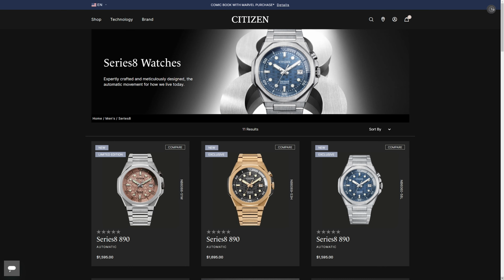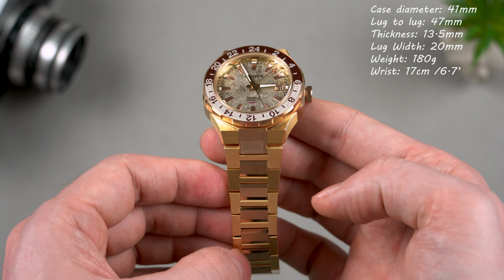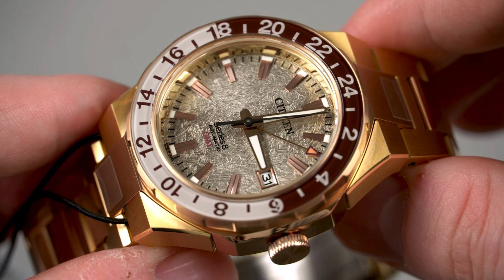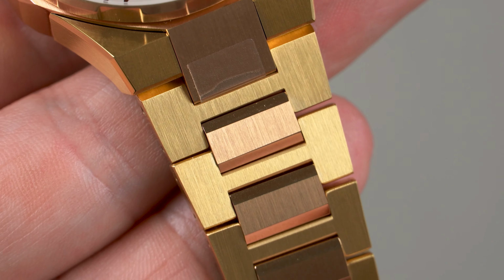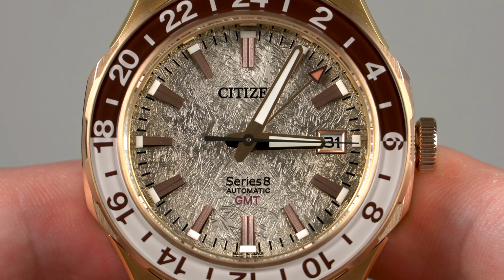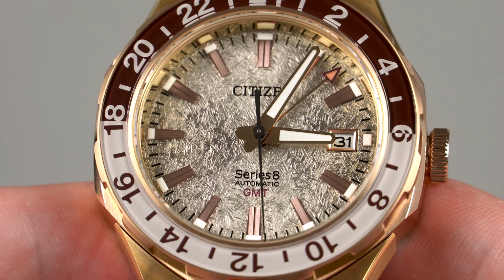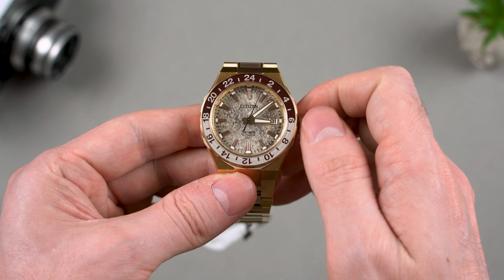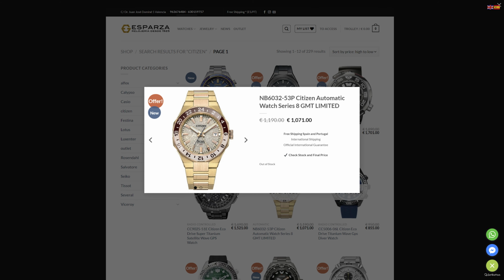The Golden Snowflake - Citizen Series8 880 GMT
This watch is another great example of Citizen doing their own thing! The model 880 GMT belongs to the Series8 collection and it stands out with its masculine (and flashy in this particular case) design and a true GMT caliber. For about a grand I'm quite sure it will find its audience.

Interested to buy a watch at a good price? Check out Relojeria Esparza and contact them for the best deal